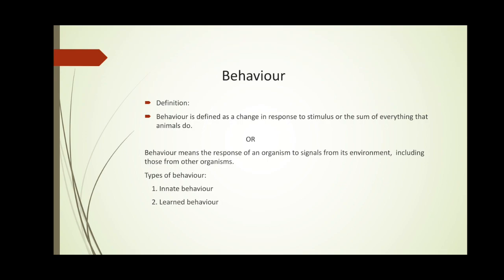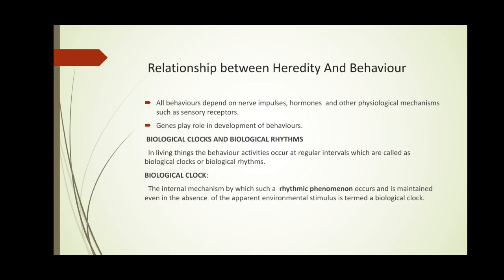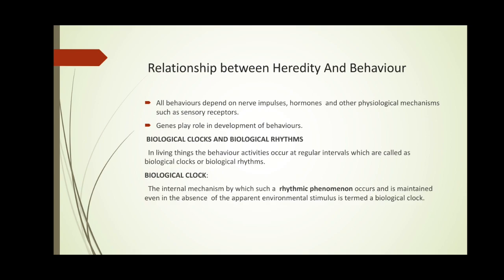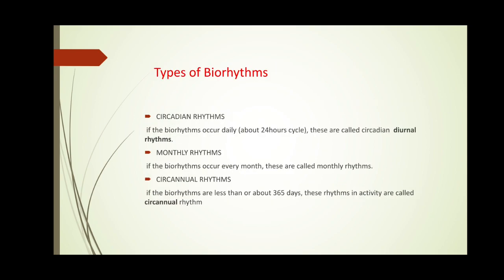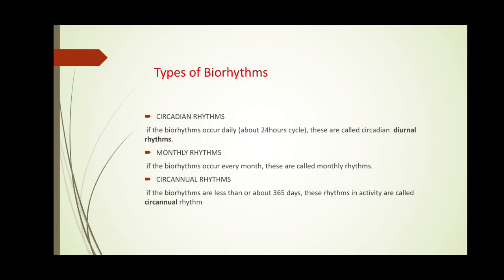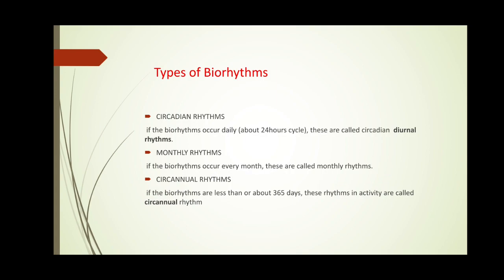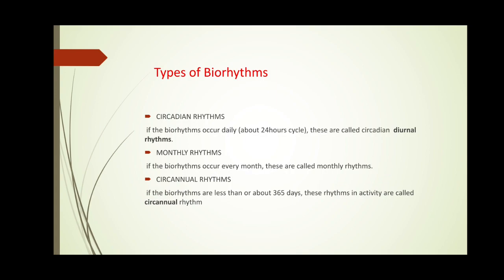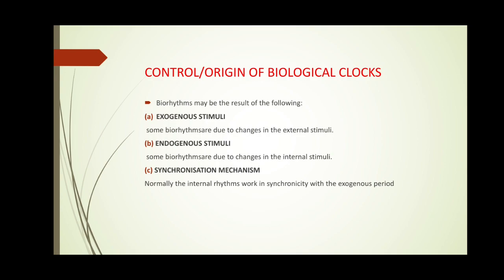24 August 2020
Chapter# 19 | behaviour | topic Nature of behaviour | fs.c biology part 2